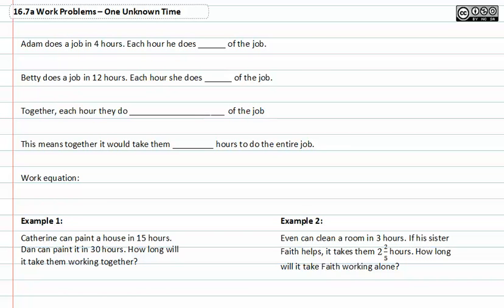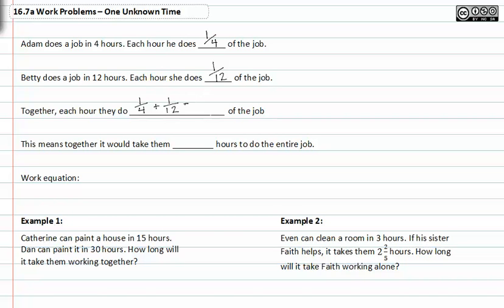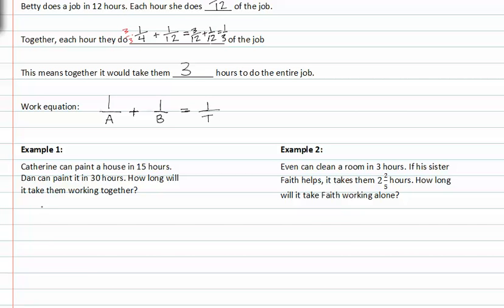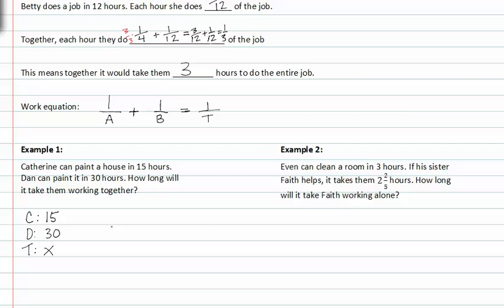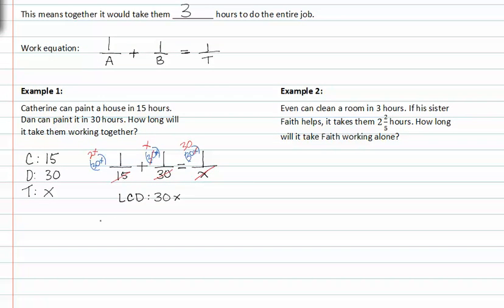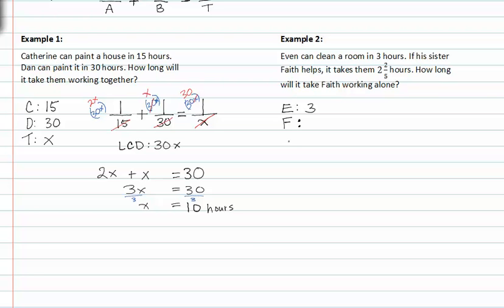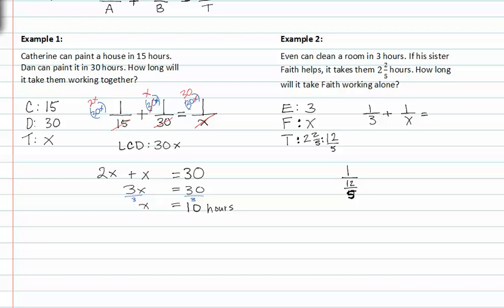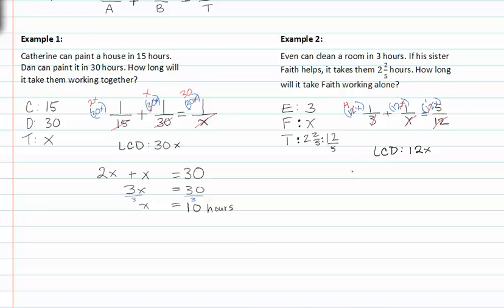16.8a One Unknown Time